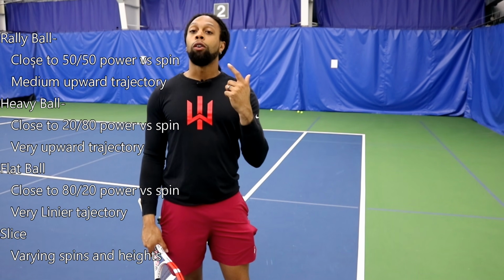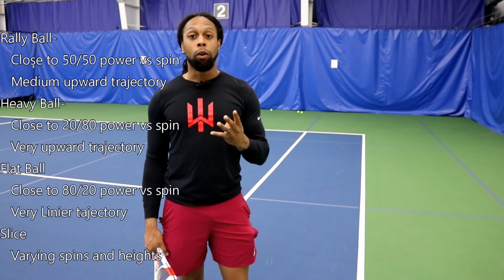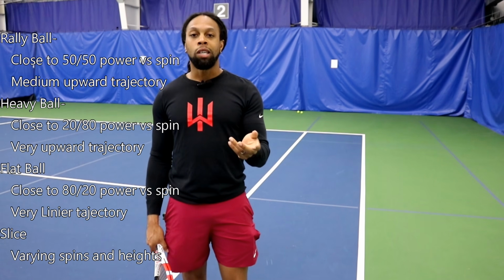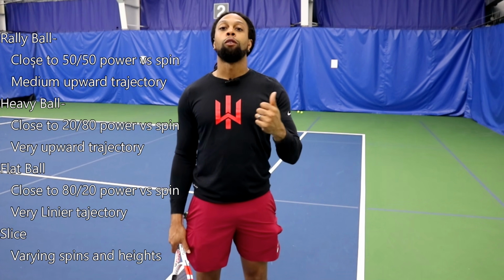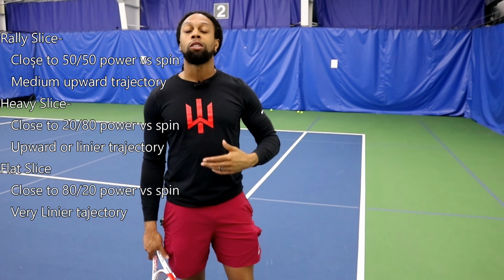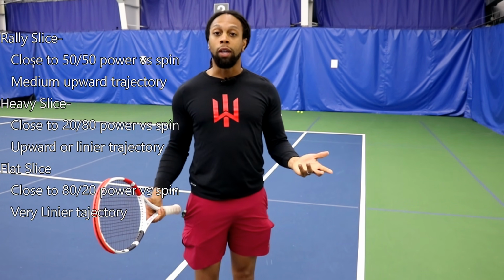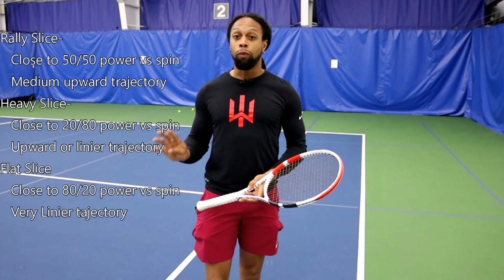Use 1 Thing To IMMEDIATELY Reduce Unforced Errors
Unforce errors are a crippling thing that every player has to deal with. and usually, the player with the least amount tends to win more often. In this video I help you guys fix that stat, HAVE FUN😁